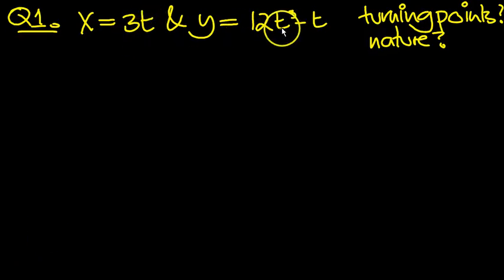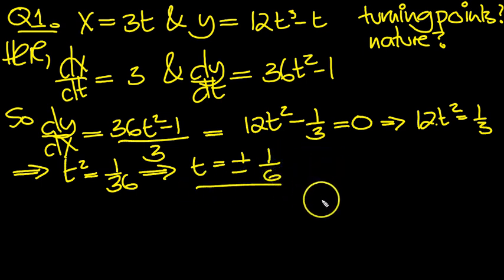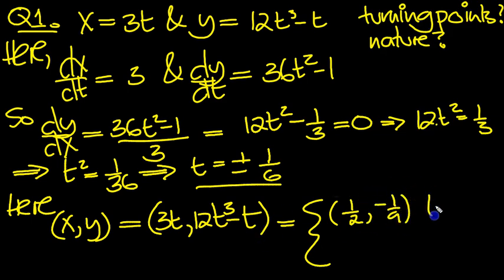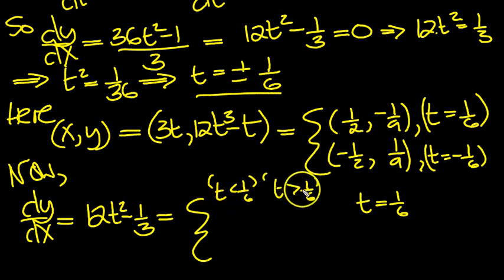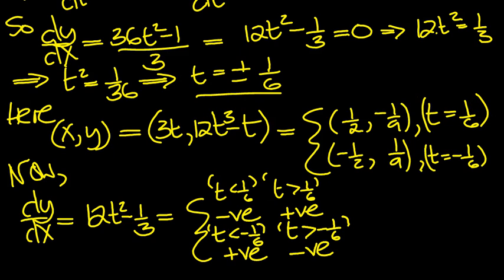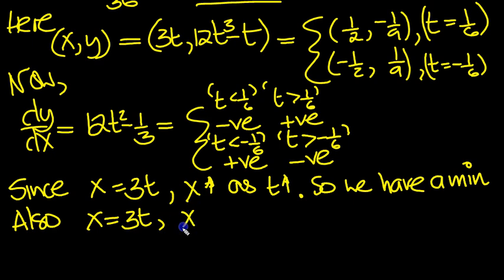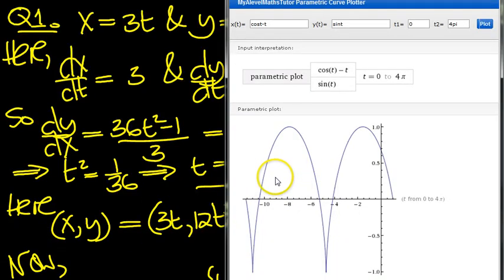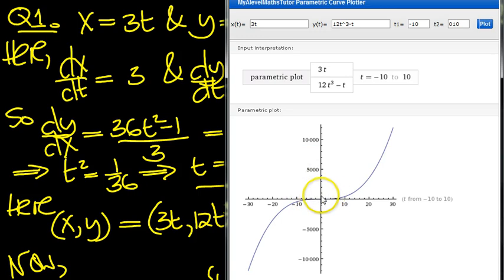Parametric Equations Q1